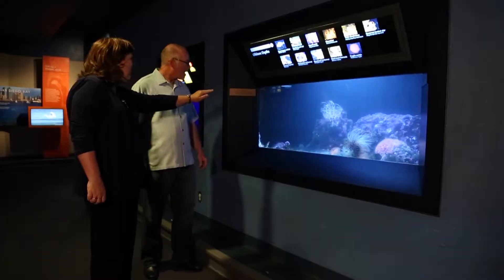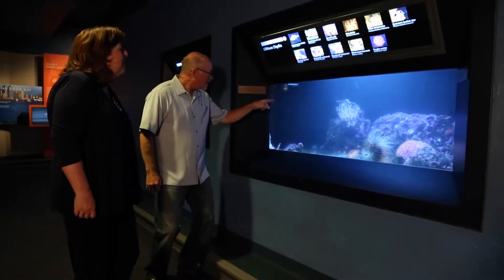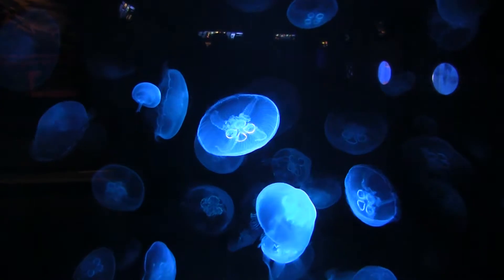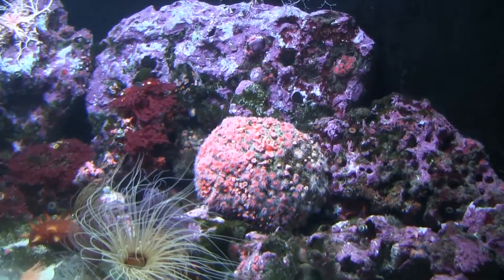Sea Anemone Trailer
Sea anemones are fascinating to interact with for young and old tide pool visitors. Some species for huge colonies and can actually go to war over territory. They are carnivores and rely on animals falling in or swimming too close to escape. Several types of algae can grow inside the anemones and provide the animal with food and nutrients. The sea anemones in turn can move around to find the best sunlight for these symbiotic algae. Why are some anemones bright green while others are pale white and yellow? On this episode of Life in a Tide Pool, join the host and local experts as they explore the tide pools at Dike Rock and learn about these fascinating adaptations. Take a tour of the Birch Aquarium to see other similar types of animals include jellyfish and other types of sea anemones found in deeper water. Visit a lab to learn more about the specialized stinging cells they use to capture prey. They also form other symbiotic relationships with several types of fish. and at the California Tide Pools